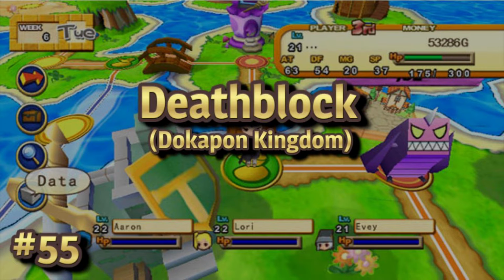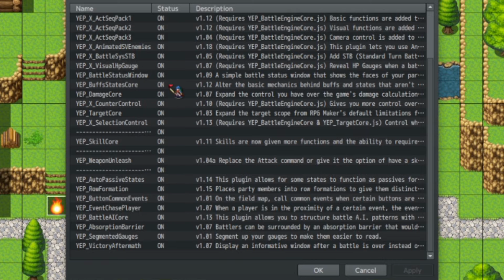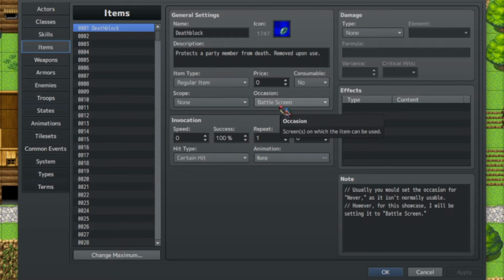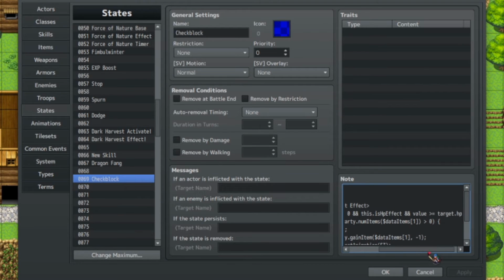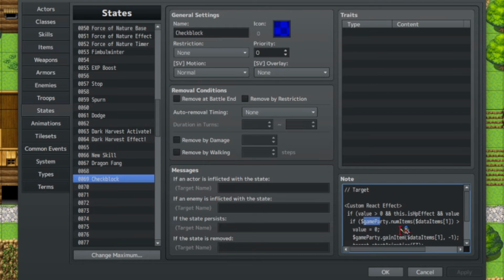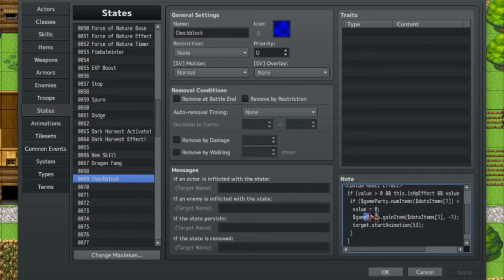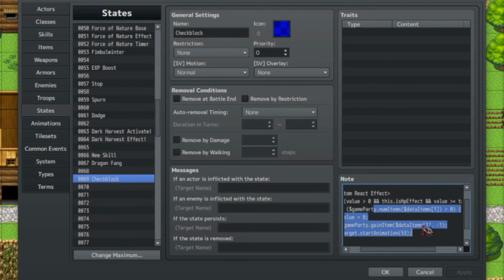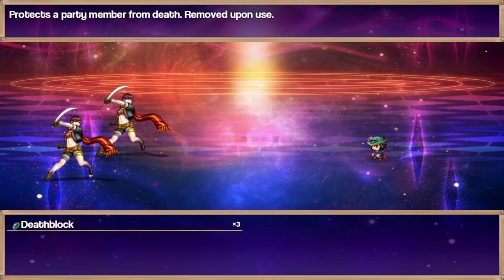RPG Maker Tutorial: Deathblock (Dokapon Kingdom)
Revival-based skills and items aren't a foreign concept in RPGs, due to the importance of using them to raise an ally back to life from being unconscious. In Dokapon Kingdom, characters, or rather players, are stand-alone, so revival items aren't necessarily required, and instead have a passive item that protects them from death --- so long as they have this item. Today, I'll be doing my best to create this item.

Sorry for the late vid. Was taking a bit of a break this weekend I suppose. Also sorry for the poor audio quality. Something something computer fan ruins basically all my recordings.
🌟Tags🌟
✱Plugins and Tips & Tricks✱
Yanfly - Buff & States Core
Yanfly - Auto Passive States
✱Forum/Discussion Help✱
✱Helpful Timestamps✱
[0:00] 1) Intro of Video
[1:21] 2) Plugins
[2:15] 3) Deathblock State
[8:42] 4) Demonstration
[11:03] 5) Outro of Video

🎨Art🎨
Night Sky Patrol of Tomorrow (Asu no Yozora Shoukaihan) Illustration by M.B